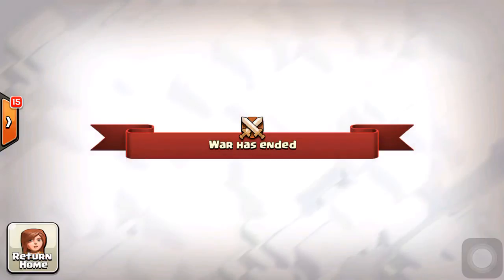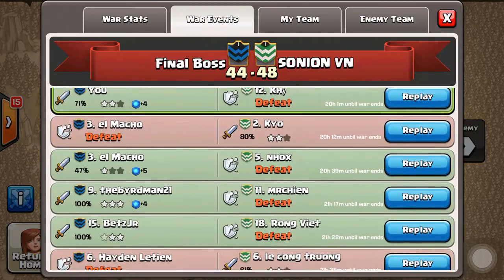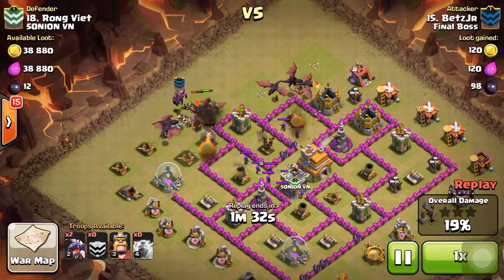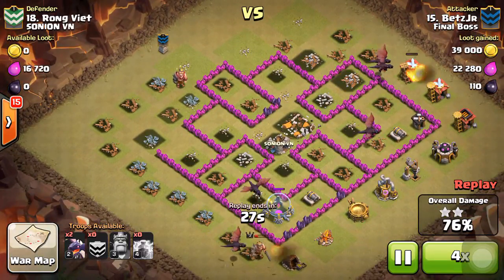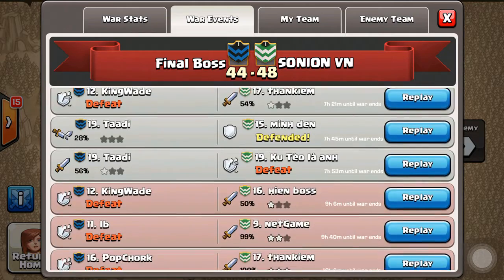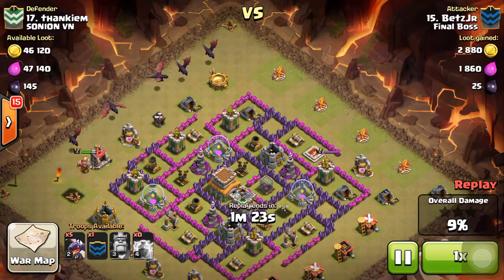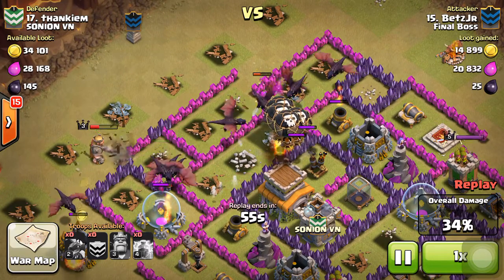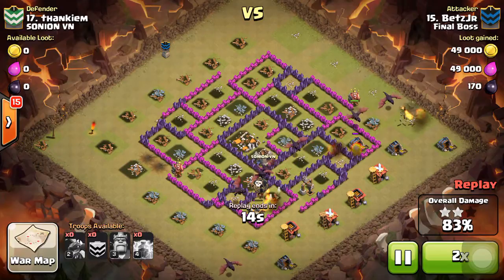COC TH 7 & TH 8 GUARANTEED 3-Star war.